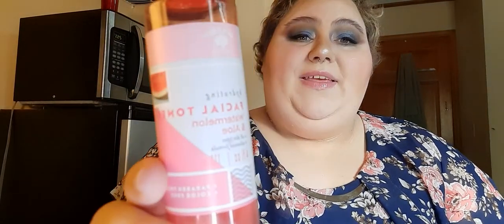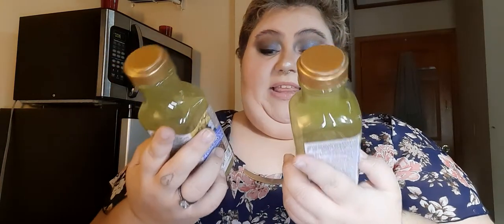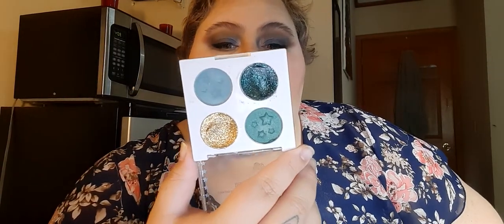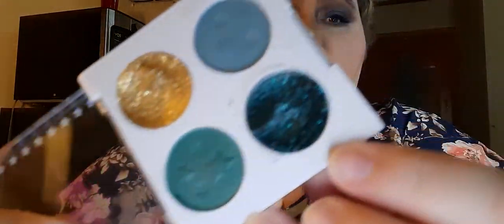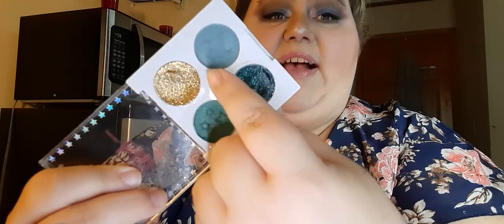Empties | Haircare, Skincare, and Makeup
hey guys! today were going thru all my empties in the last four or so months. lots of skincare. I'm moving again and need to make room. lemme know what you think!

What I'm Wearing:
Primer: Georgette Klinger Marula Primer .
Foundation: Uoma by Sharon C Shade Fair Lady T1.
Concealer: Milani Conceal and Perfect Shade 110.
Powder: Hard Candy Chilling Wonder Powder Shade Translucent.
Setting Spray: Rimmel London Stay Matte Fix N Go. Wet N Wild FM.
Eyeshadow: I Luv Betsy by Betsy Johnson.
Eyeliner: BH Cosmetics Pot Shade Black.
Mascara: Sugar Rush Lash Smoothie.
Cheeks: BH Cosmetics Belgian Waffle and Belini Palettes.
Highlight: Colourpop Super Shock Shade You're a Catch.
Lipstick: Dominique Cosmetics Lip Gloss Shade Strawberry Lemonade.